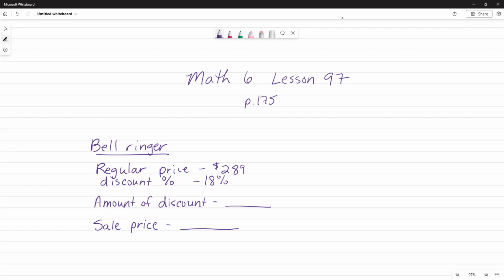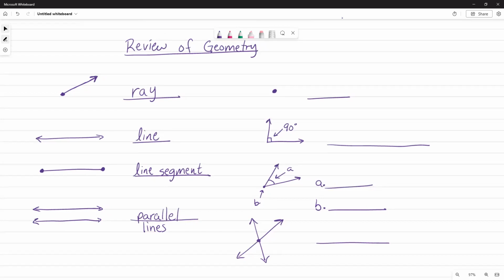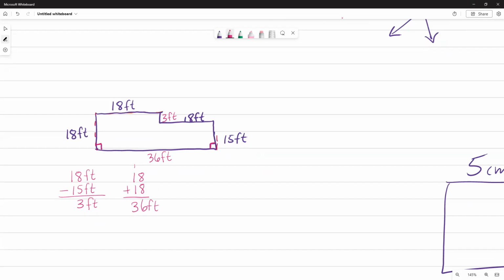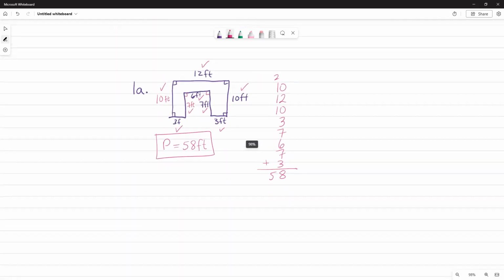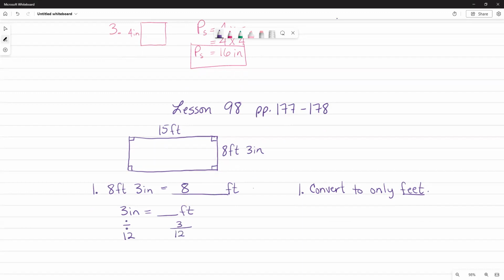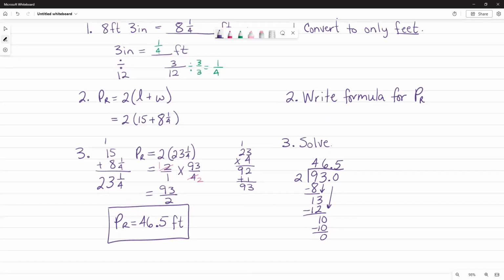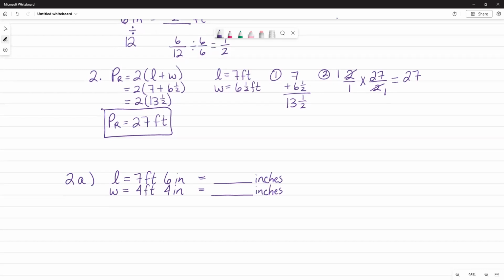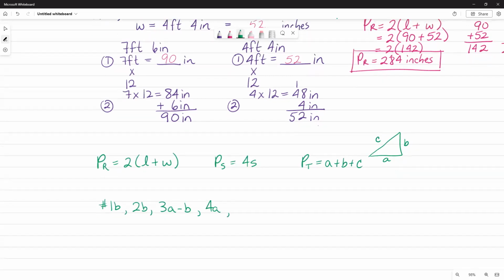Math 6 Perimeter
This video covers the Math 6 lessons for Monday - Wednesday.